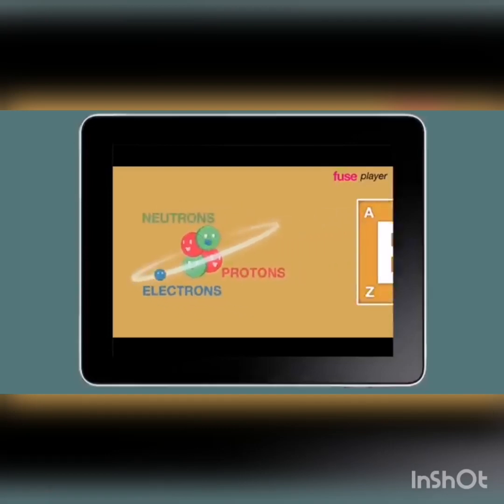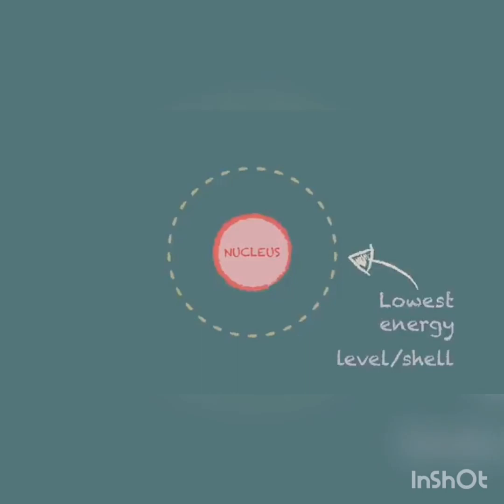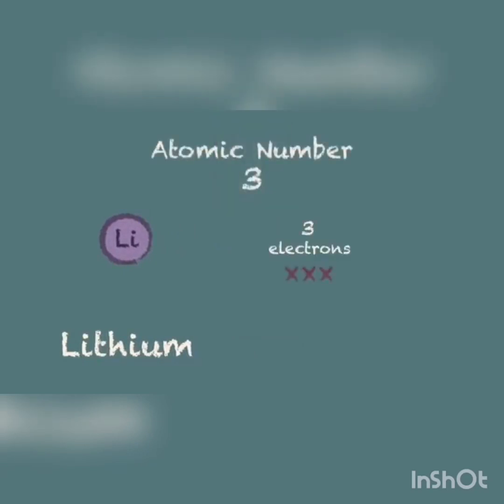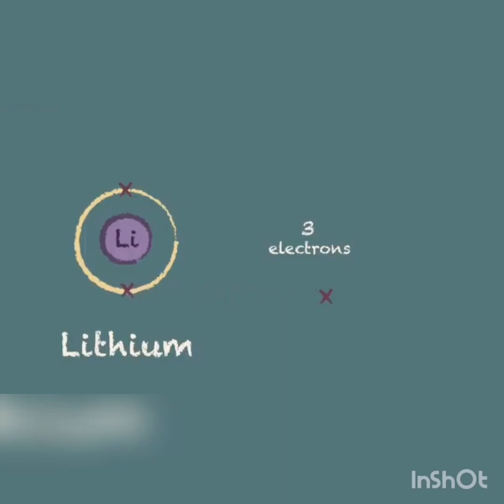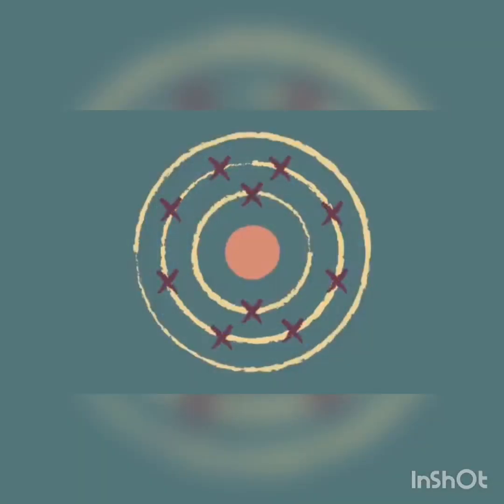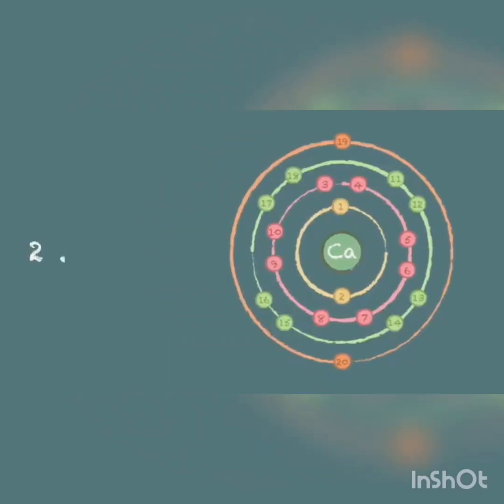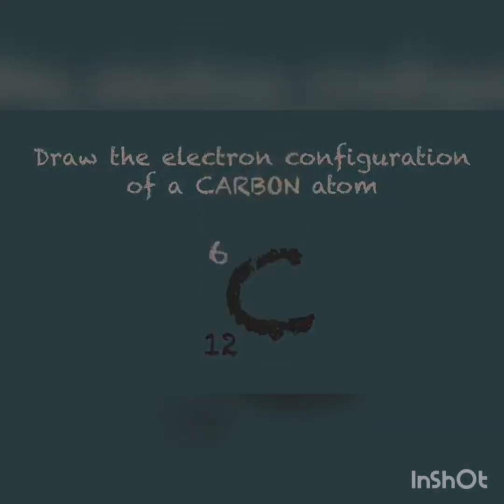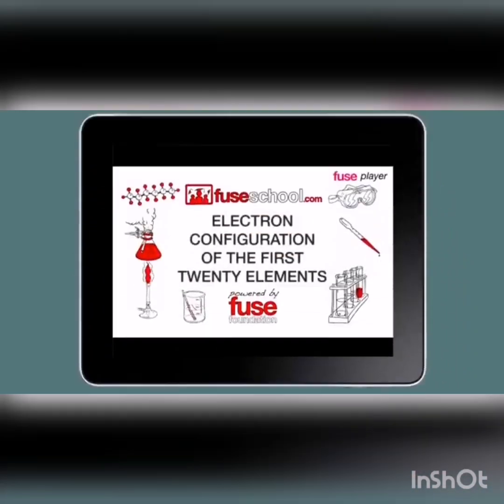electronic configuration of atom